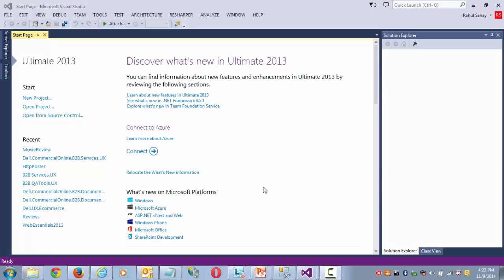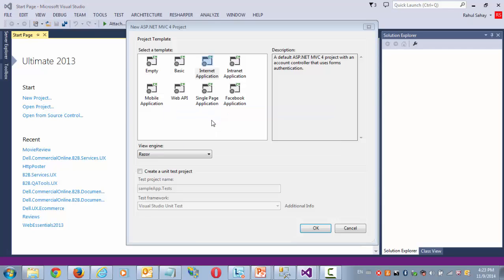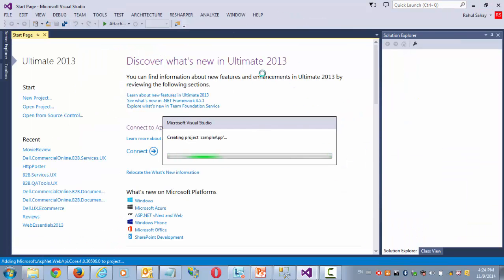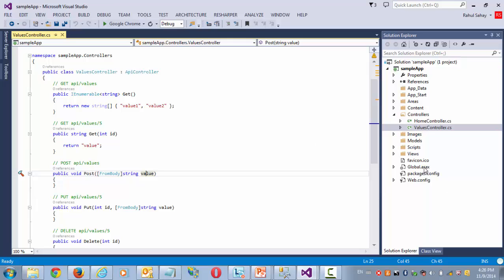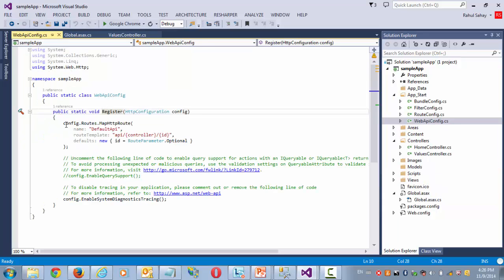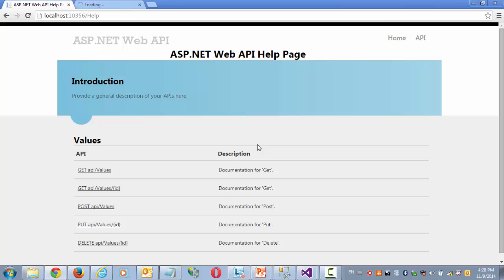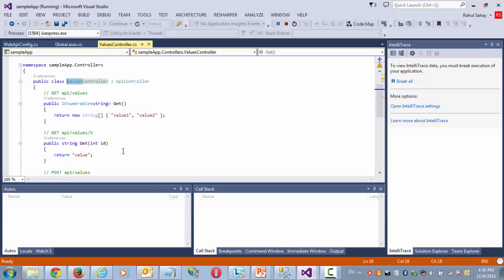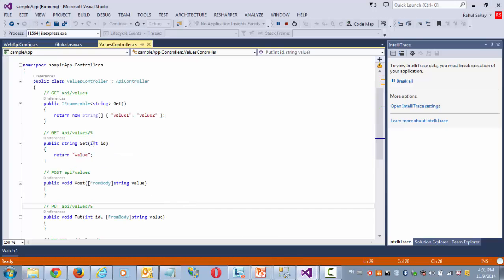ASP NET WEB API 3rd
Creating new ASP.NET Web API Project